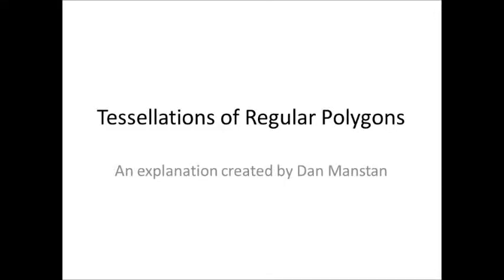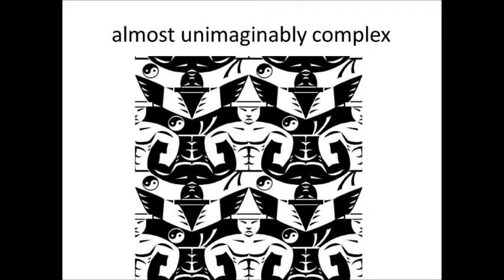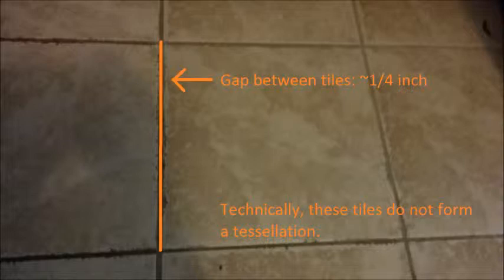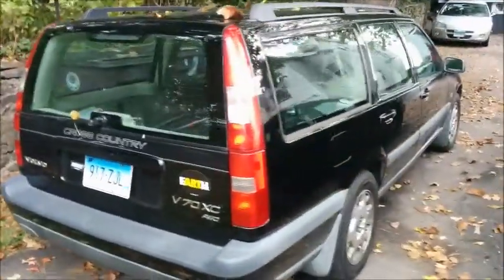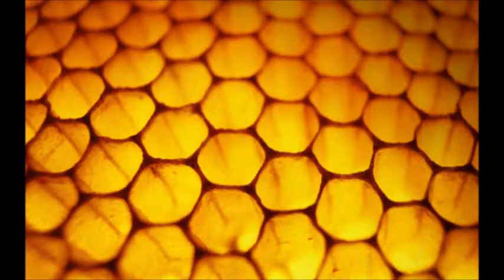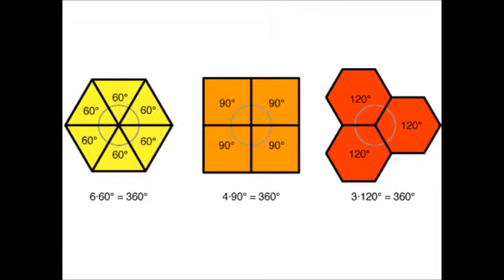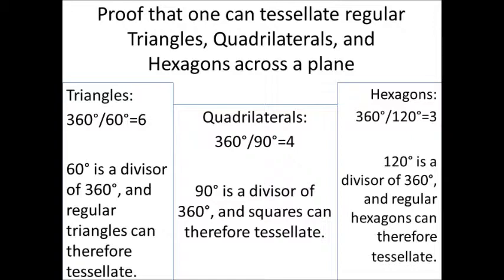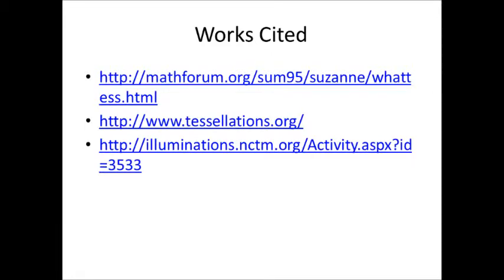Tessellations of Regular Polygons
My simple explanation of tessellations of regular polygons.